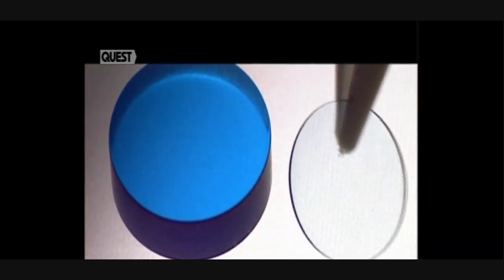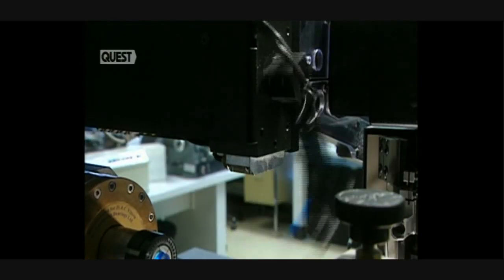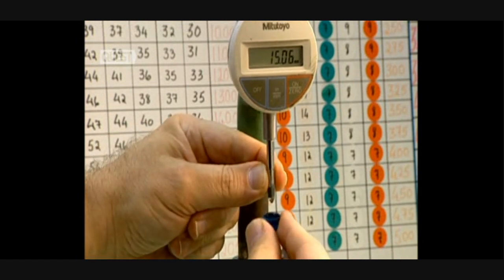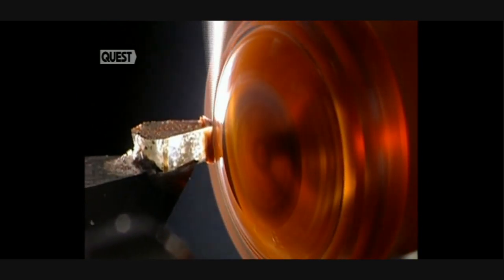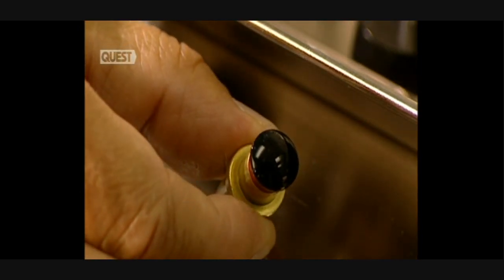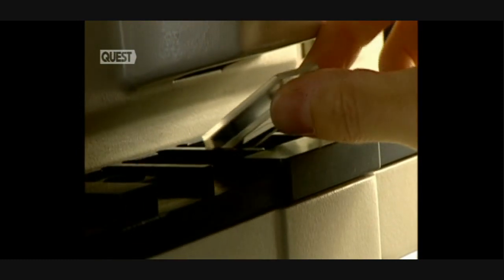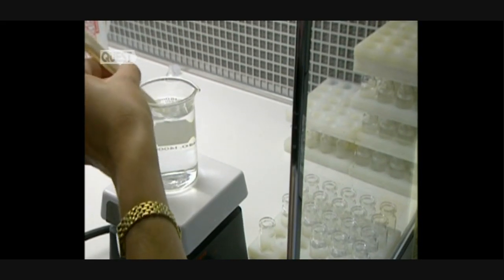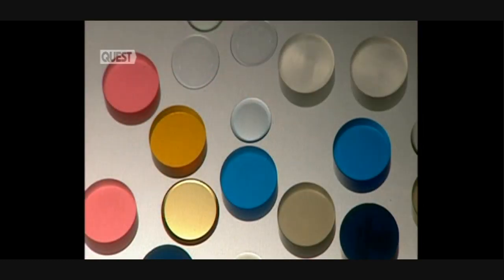HOW IT'S MADE - Contact Lenses (UK Version)